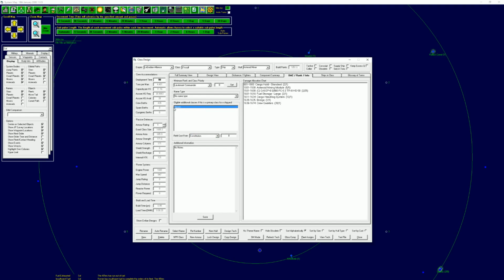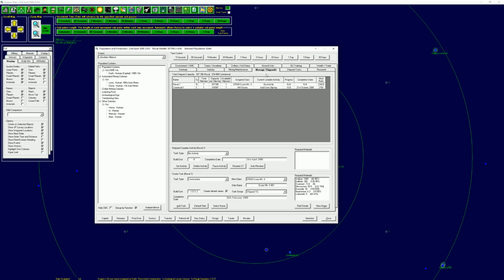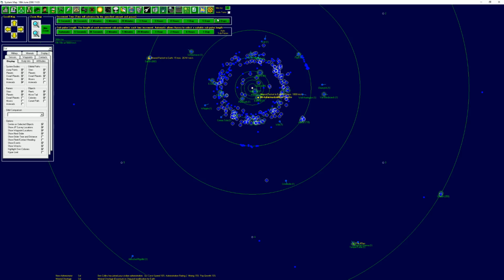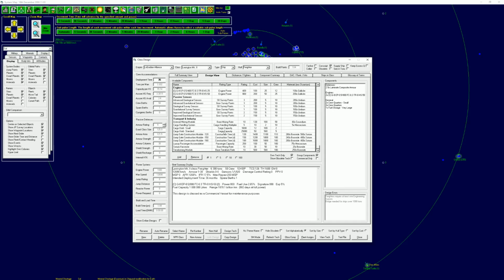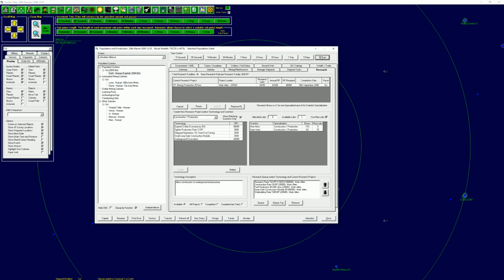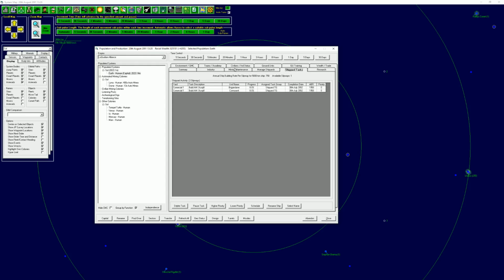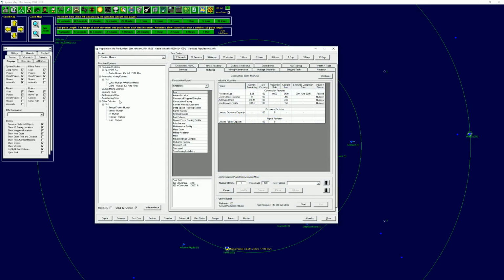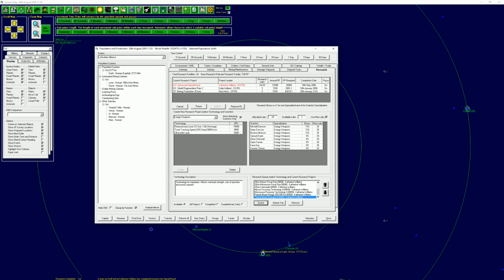Aurora 4x LP Ep 9 Temple Turtle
With our mining fleet started its time to focus on stripping out some sources of much needed minerals for our exploration and later assault fleets

Aurora 4x is a grand strategy game... in space. Your goal... anything you want, you can create the perfect race, conquor the galaxy through conquest, atain quadtrillions of dollars (or credits or whatever you want to call your currencty), populate every planet, asteroid and moon in the galaxy, its entirely up to you.

All music is from the Endless Space soundtrack, courtesy of Aplitude-Studios (usage policy

Aurora 4x is made by Pentarch, 100% free to play and can be found